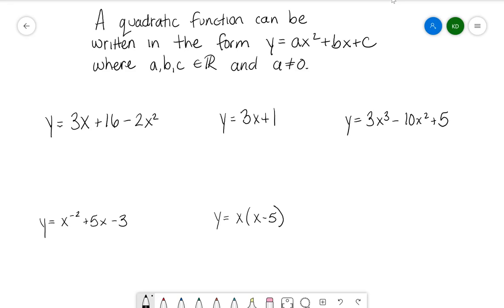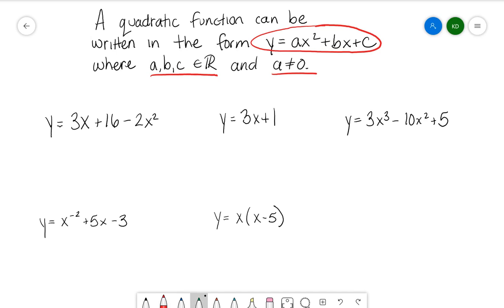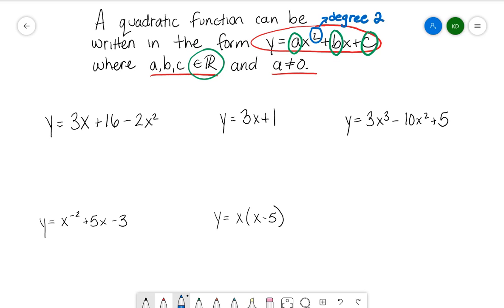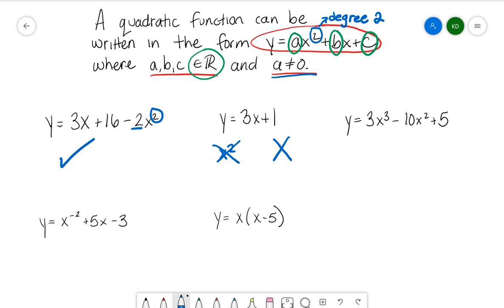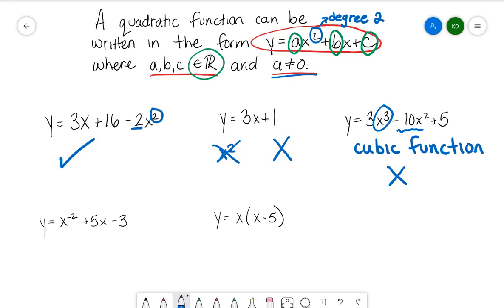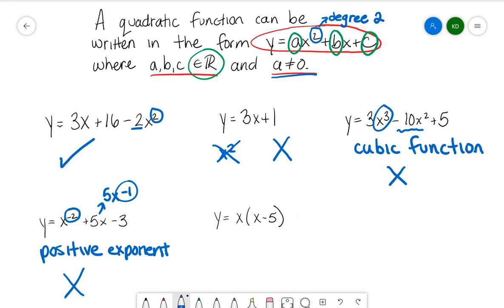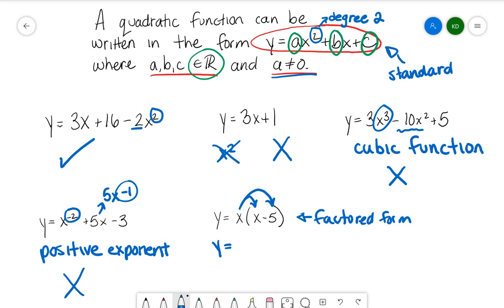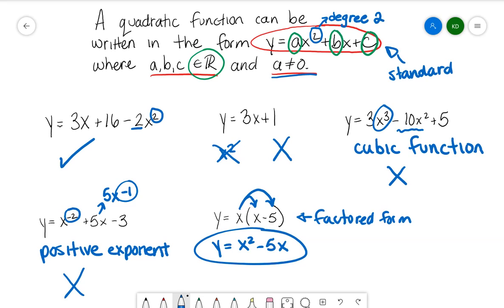When is a Function a Quadratic Function?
This video describes how to identify when you are looking at a quadratic function.